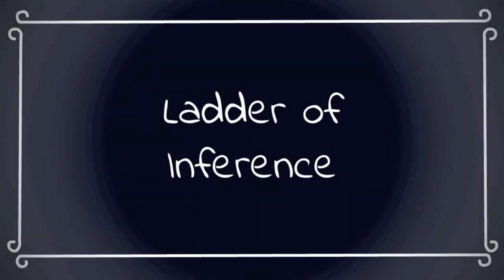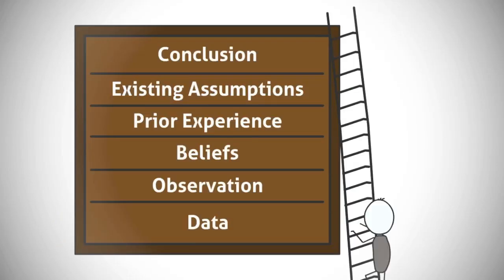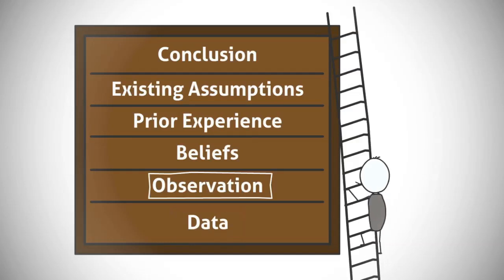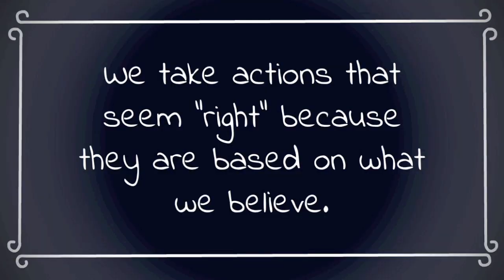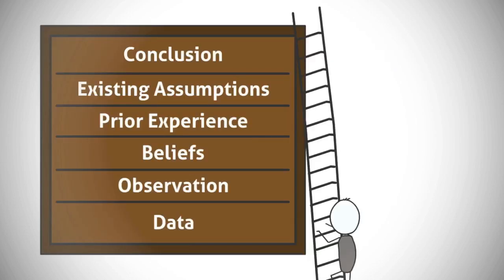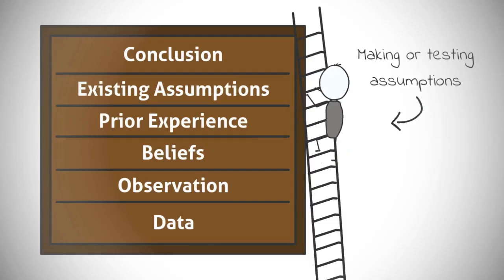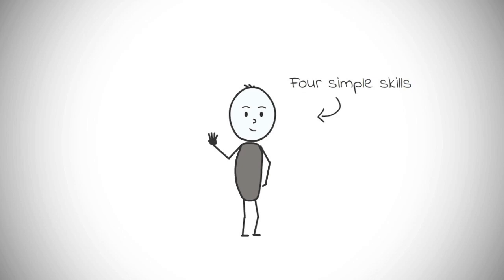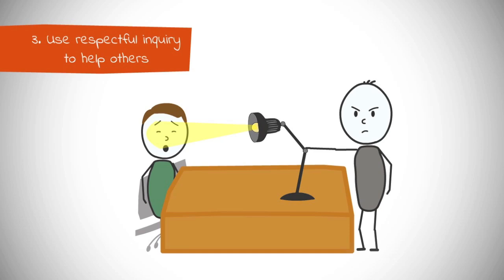Ladder of Inference